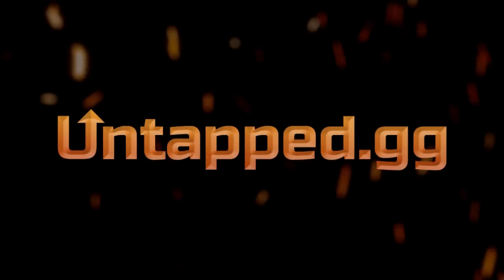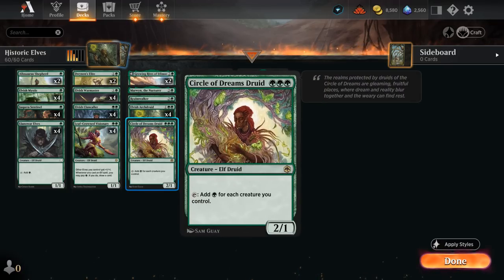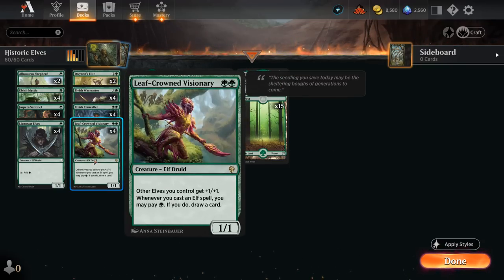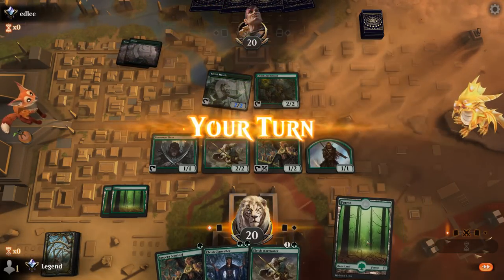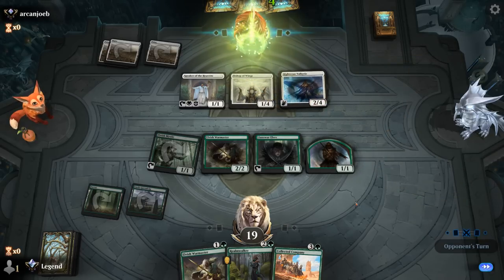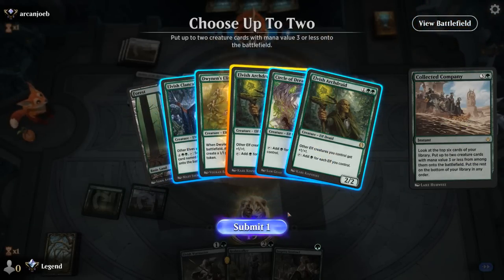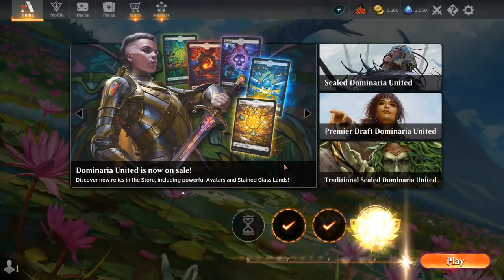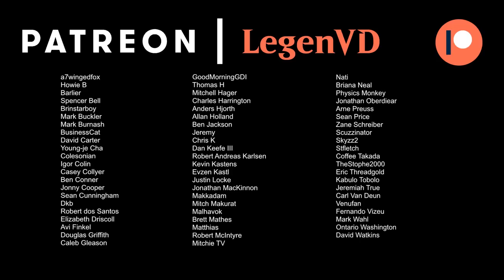Mythic Elves - Historic - MTG Arena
Magic: The Gathering Arena deck tech & gameplay with a monogreen elf tribal deck, featuring Elvish Mystic, Elvish Warmaster and Leaf-Crowned Visionary from Dominaria United in Historic.

00:00 - Deck Tech
05:31 - Match 1
09:15 - Match 2
11:46 - Match 3
14:44 - Match 4
21:15 - Match 5
23:05 - Match 6
25:30 - Match 7
28:16 - Match 8
31:11 - Match 9